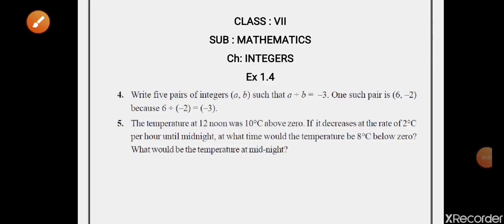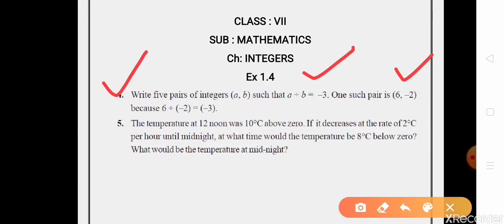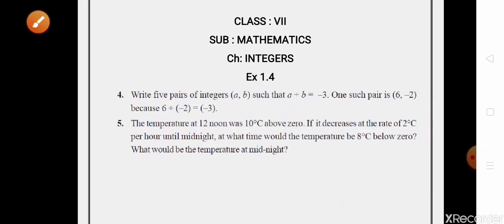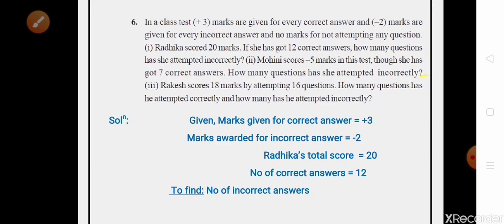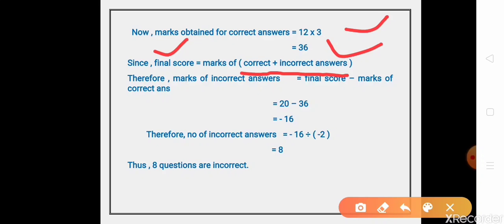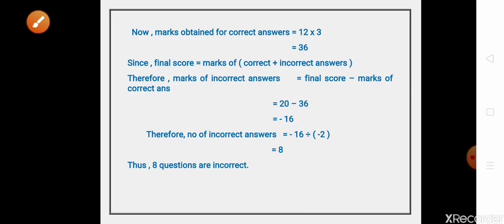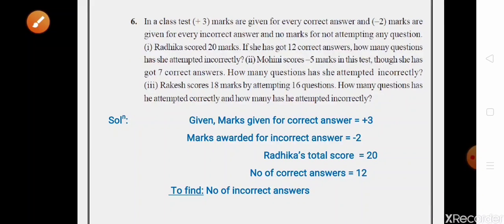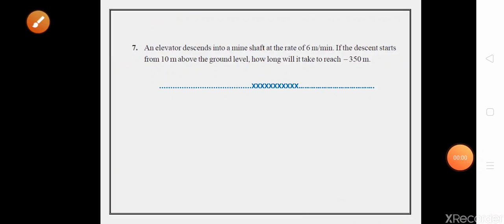Exercise 1.4 ( Integers Class VII)